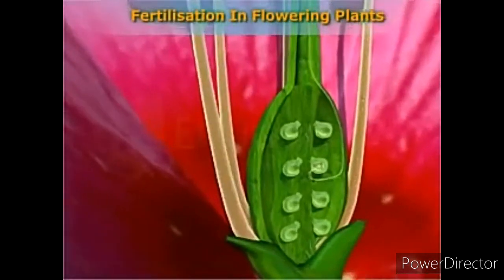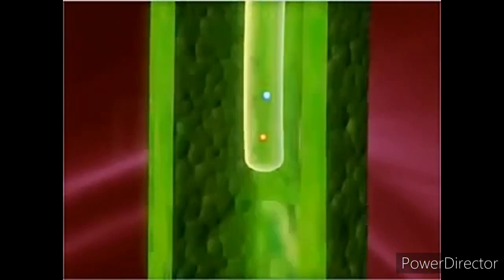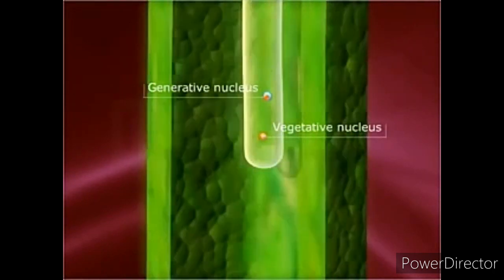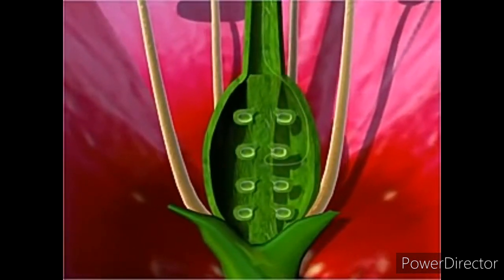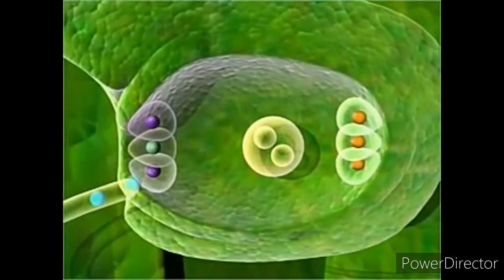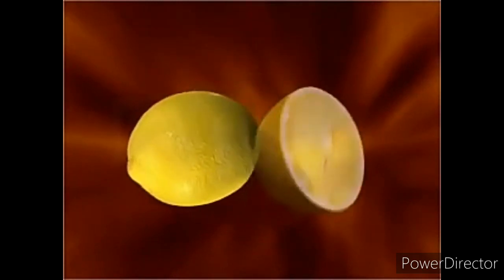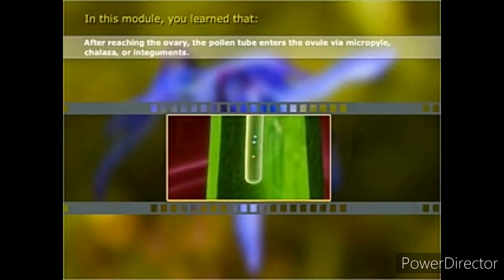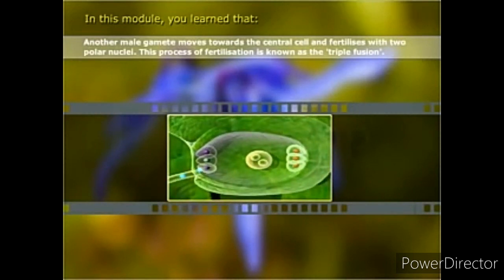Fertilization in flowering plants